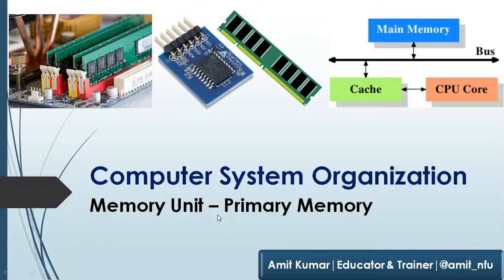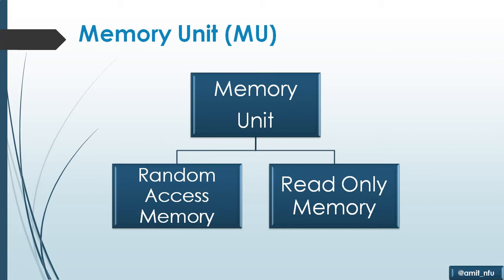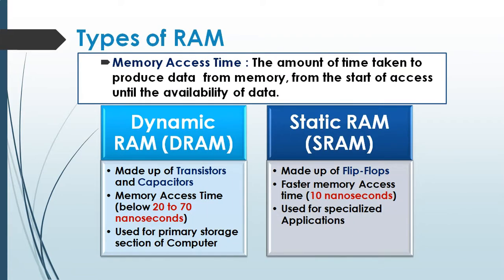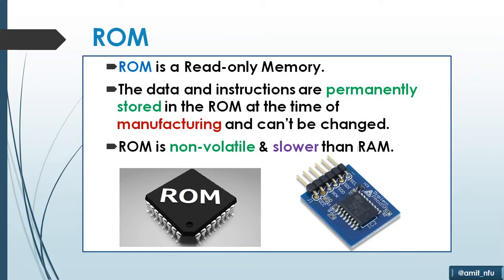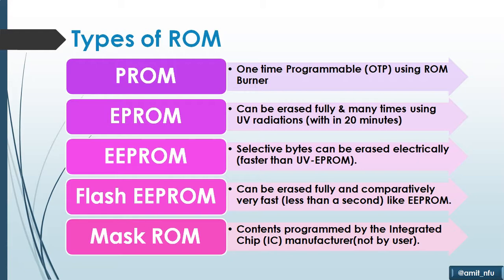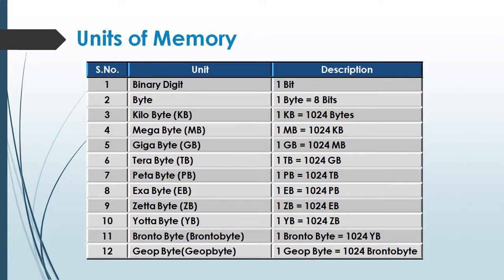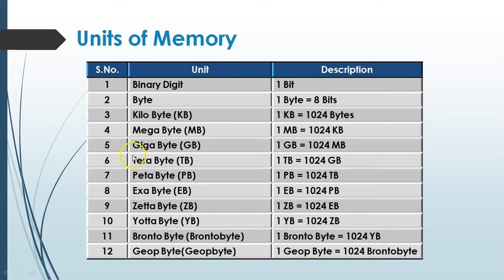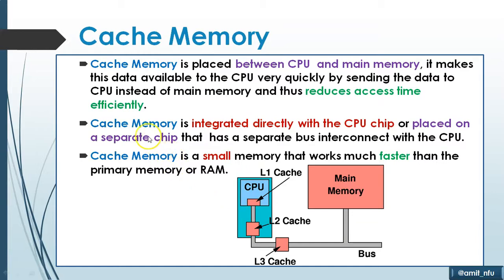Computer System Organization #4 | Memory Unit | Primary Memory (English)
Computer System Organization #4 | Memory Unit | Primary Memory
Memory Unit
Memory Unit or Primary or Main Memory is used as a storage unit for instructions/program as well data inside the computer.
MU is directly accessed by the CPU of Computer.

Main Memory/Primary memory is composed of  - Cells
Each Cell is further broken down in to smaller components called – Bits
A group of 8 bits is called a Byte

Random Access Memory (RAM) is a read/write memory.
RAM is used for primary storage in computer to hold active information of data and instructions.
RAM is volatile memory which means it looses its content as the power is switched off or interrupted.

Memory Access Time : The amount of time taken to produce data  from memory, from the start of access until the availability of data.

Dynamic RAM (DRAM)
 Made up of Transistors and Capacitors
 Memory Access Time (below 20 to 70 nanoseconds)
 Used for primary storage section of Computer
Static RAM (SRAM)
 Made up of Flip-Flops
 Faster memory Access time (10 nanoseconds)
 Used for specialized Applications

ROM is a Read-only Memory.
The data and instructions are permanently stored in the ROM at the time of manufacturing and can’t be changed.
ROM is non-volatile & slower than RAM.

PROM
 Programmable Read Only Memory
EPROM
 Erasable Programmable Read Only Memory
EEPROM
 Electrically Erasable Programmable Read Only Memory
Flash EEPROM
 Flash - Electrically Erasable Programmable Read Only Memory
Mask ROM
 Mask – Read Only Memory

PROM
 One time Programmable (OTP) using ROM Burner
EPROM
 Can be erased fully & many times using UV radiations (with in 20 minutes)
EEPROM
 Selective bytes can be erased electrically (faster than UV-EPROM).
Flash EEPROM
 Can be erased fully and comparatively very fast (less than a second) like EEPROM.
Mask ROM
 Contents programmed by the Integrated Chip (IC) manufacturer(not by user).

Cache Memory is placed between CPU  and main memory, it makes this data available to the CPU very quickly by sending the data to CPU instead of main memory and thus reduces access time efficiently.
Cache Memory is integrated directly with the CPU chip or placed on a separate chip that  has a separate bus interconnect with the CPU.
Cache Memory is a small memory that works much faster than the primary memory or RAM.

Ref:
Preeti Arora, “Computer Science with Python (Textbook of CBSE Class XI)”, Sultan Chand & Sons, 2020
Sumita Arora, “Computer Science with Python (Textbook of CBSE Class XI)”, Dhanpat Rai & Co., 2020